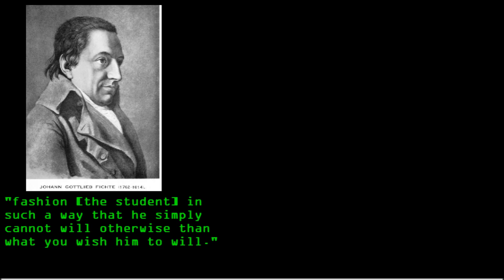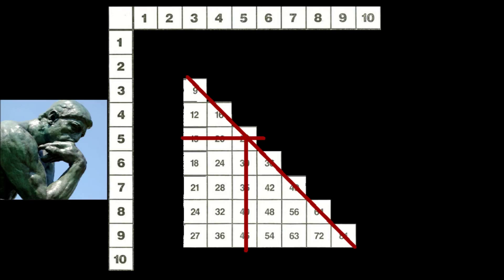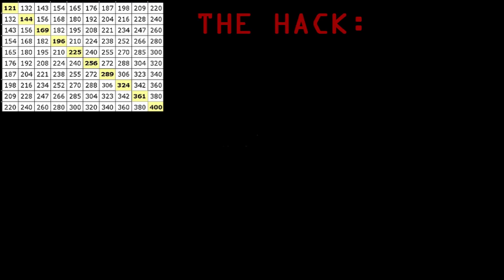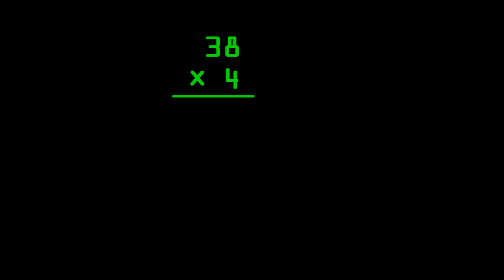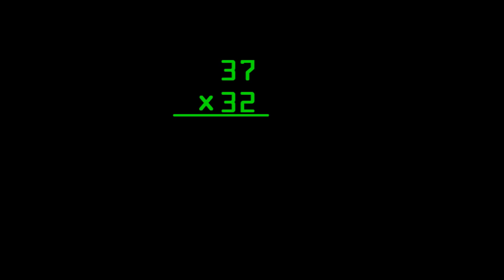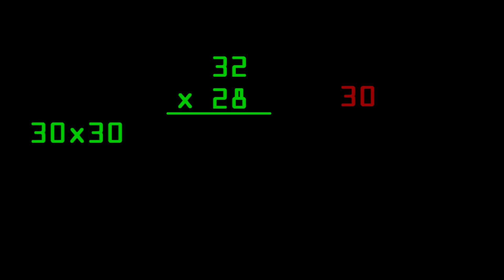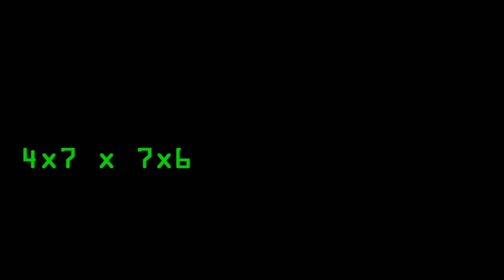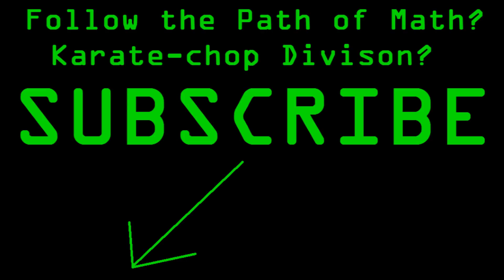Math Hacks: Multiplication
Originally aired August 4, 2014. Re-uploaded with improvements

Combining various hacking techniques, you can easily do multiplication problems. By taking the path of math, you can avoid doing the actual problem, instead doing equivalent, but easier problems to avoid having to remember more than your working memory limit of 7 numbers or carry numbers.

Theme Music: A World Without Danger (Instrumental)
Japanese Music: Japanese Theme 1 from Sid Meier's Civilization III